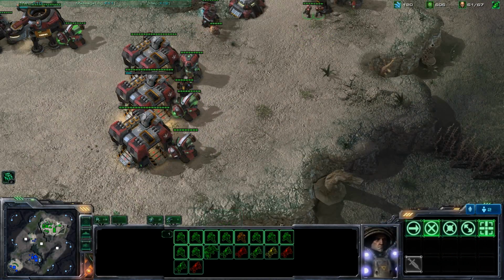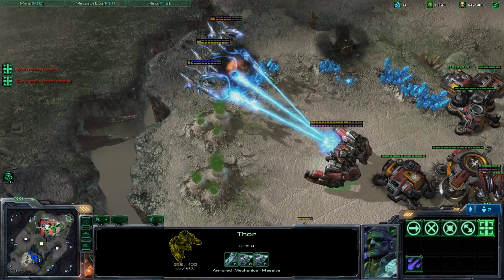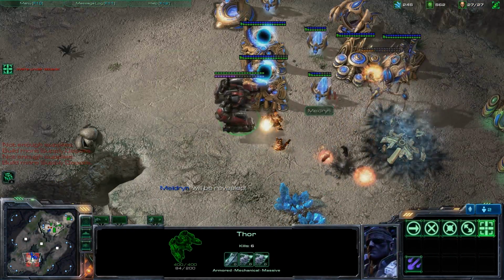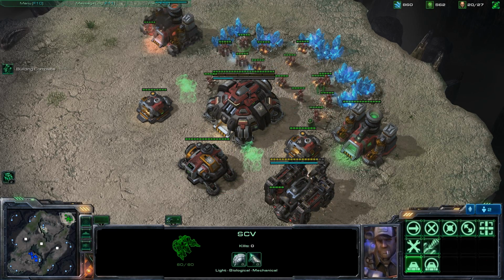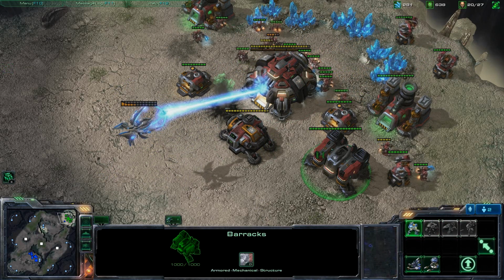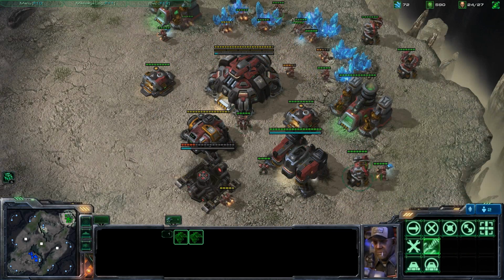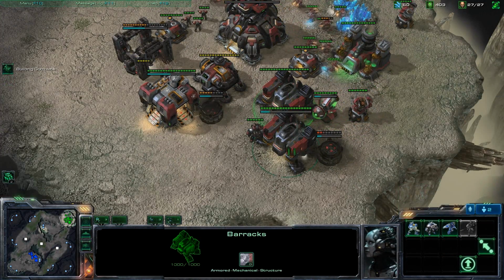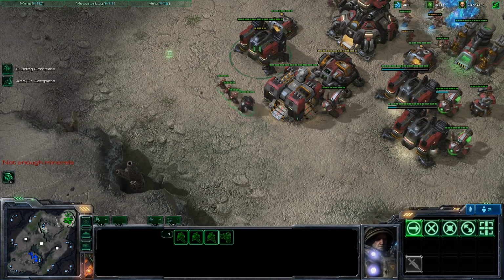HD Starcraft 2 TvP g8 p2/3